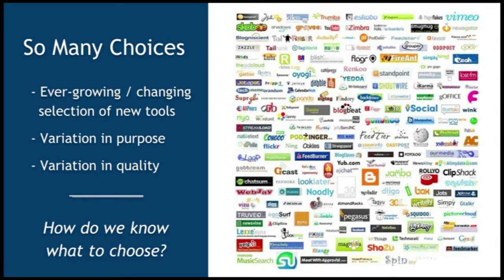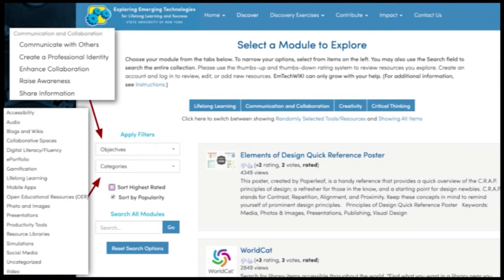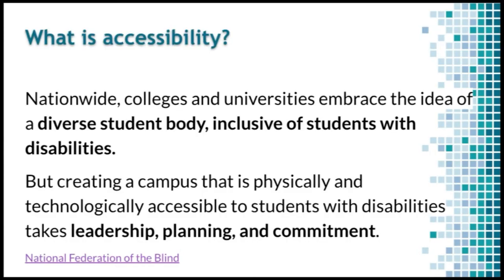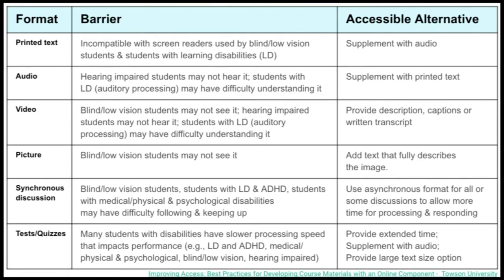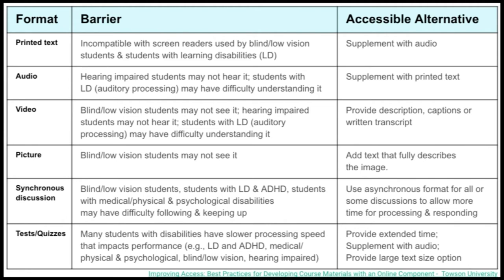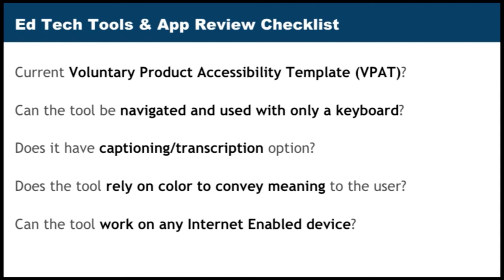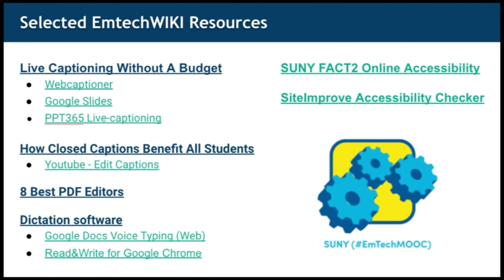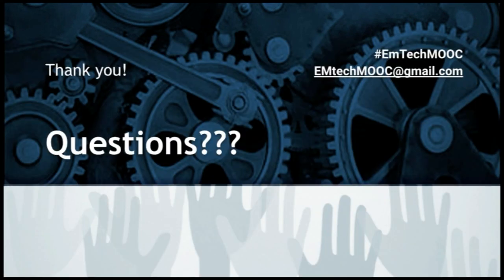Interacting and engaging with students using accessible apps from EmTechWIKI - WPCampus 2021 Online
According to the National Center for Education Statistics, in 2015 about “11 percent of the Higher Education students in the United States have some kind of disability." Ensuring that the materials we use to interact and engage with our students are accessible is critical.

This session introduces participants to a checklist to evaluate the accessibility and privacy/security of emerging technologies. This checklist complements the EmTechWIKI crowdsourced collection of emerging technology tools, tutorials, and resources. The WIKI is a component of the SUNY Exploring Emerging Technologies for Lifelong Learning and Success (EmTechMOOC). EmTechMOOC is a Coursera-based Massive Open Online Course that guides participants to apply the appropriate use of emerging technologies to their professional and personal lives. Together, these components provide an innovative discovery-based online learning opportunity that aims to assist students, faculty, and others from across the globe to build lifelong learning strategies and identify the value and implications of using emerging technologies for personal and professional growth.

We will also brainstorm ways that the WordPress community can assist the critical need to clearly identify and label which emerging technologies are fully accessible and which need to be used with consideration. WordPress and a custom-built theme and plugins drive the search and WIKI functionality.

You can learn more about this session on the WPCampus 2021

Presenter:
Roberta (Robin) Sullivan
Cherie van Putten